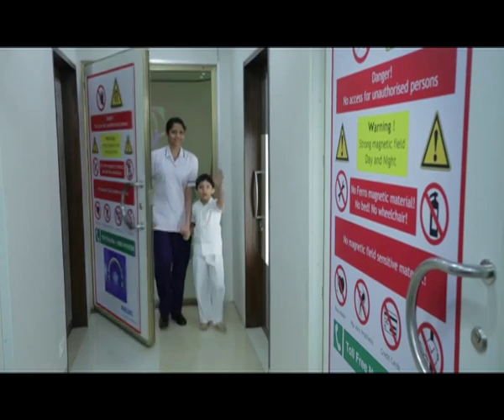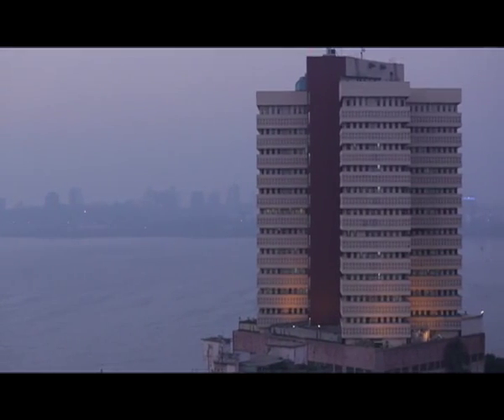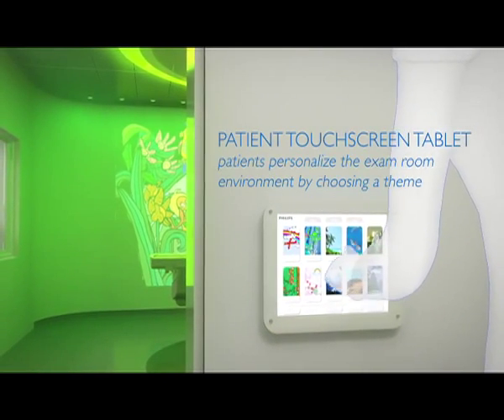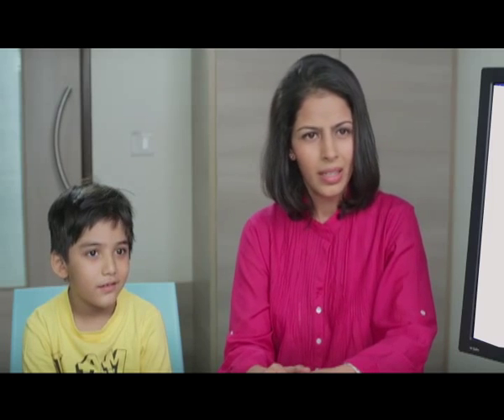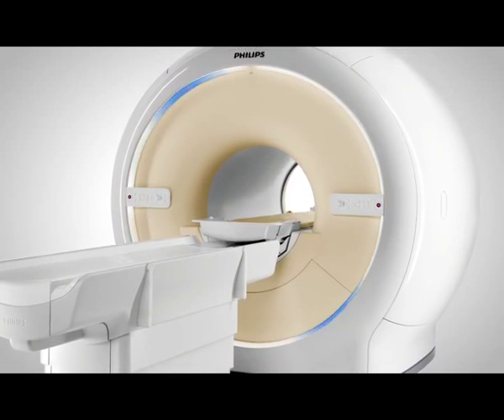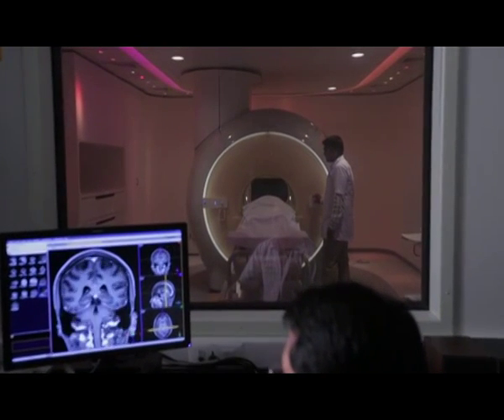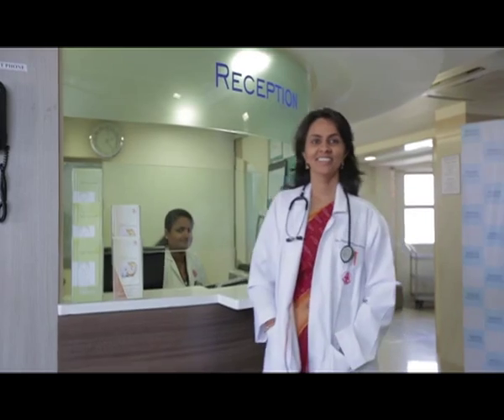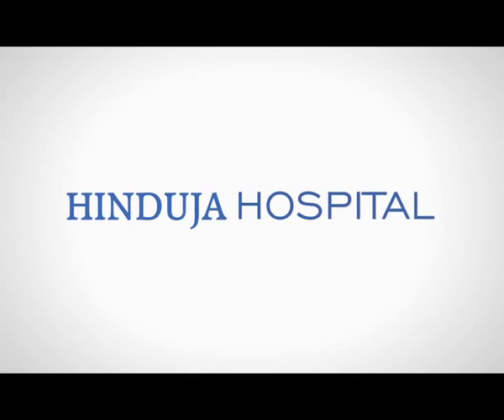Ingenia MRI with Ambient Experience at Hinduja Hospital, Mumbai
Hinduja Hospital MRI center with world's first Digital Braodband  MRI - Philips Ingenia and Ambient Experience for Patient comfort